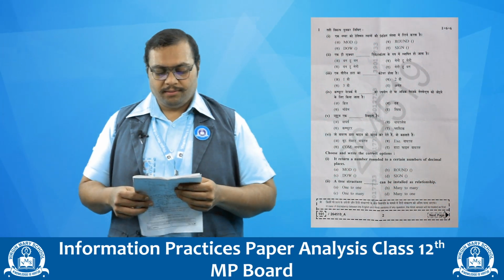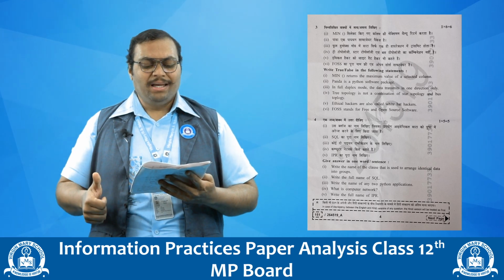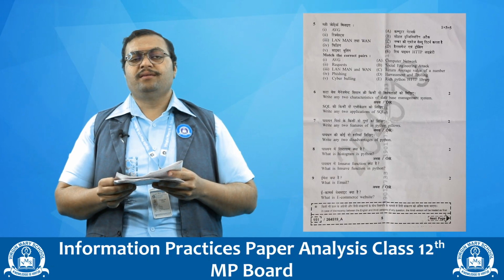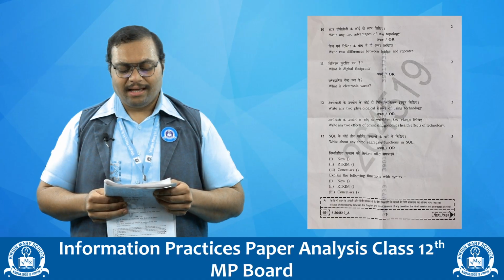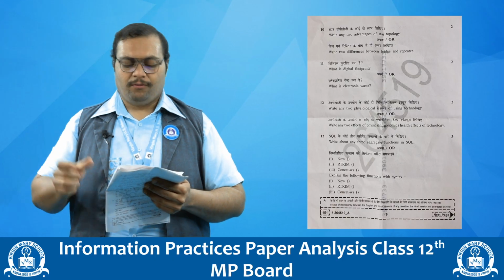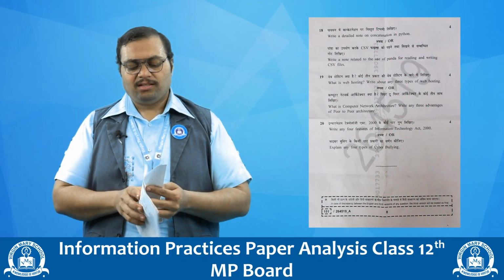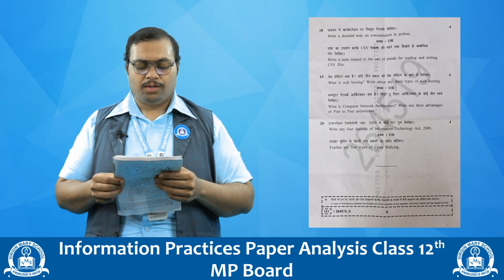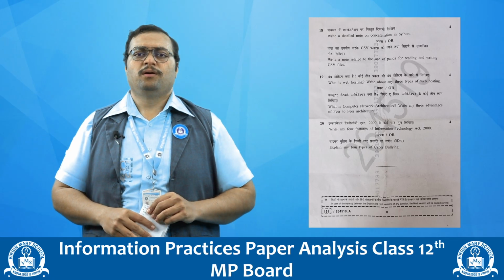12th IP Paper Analysis class